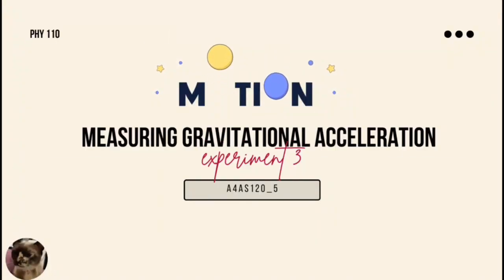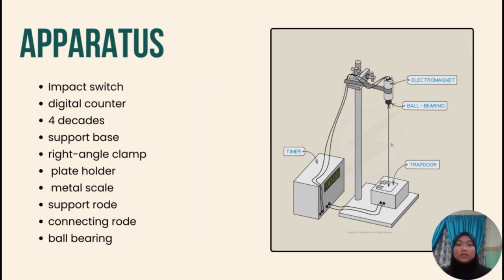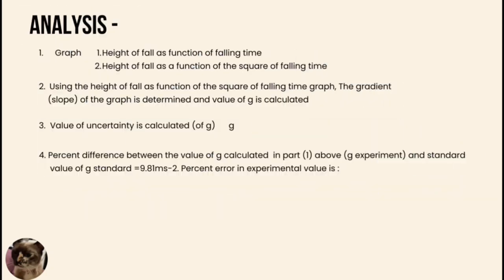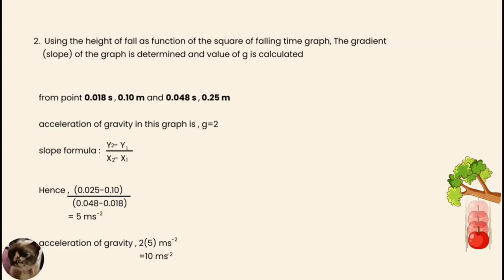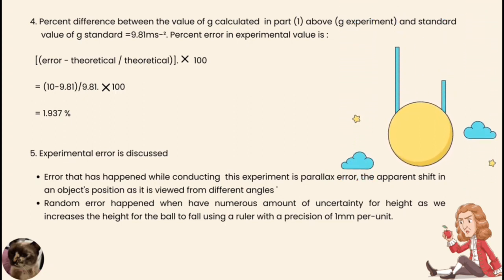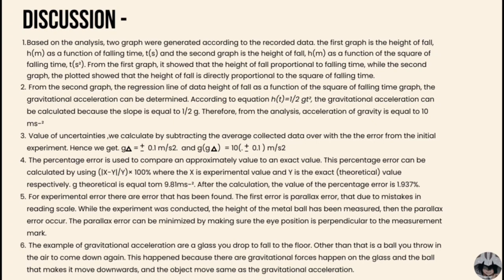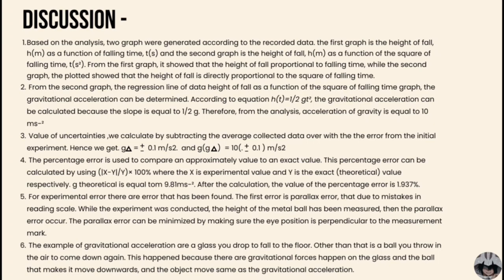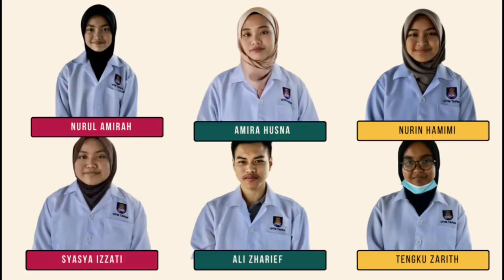[PHY110] Experiment 3: Measuring Gravitational Acceleration